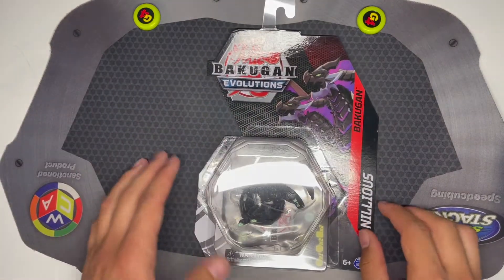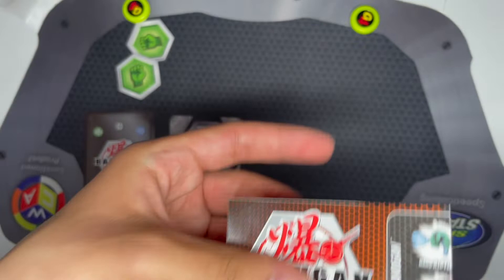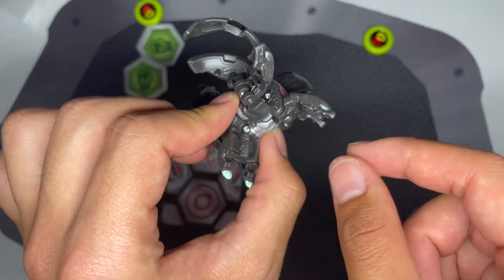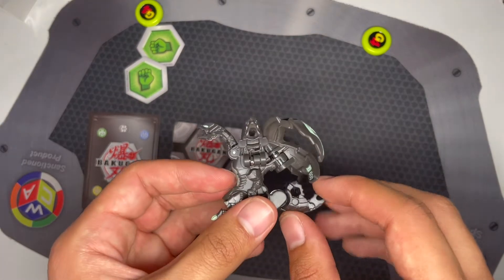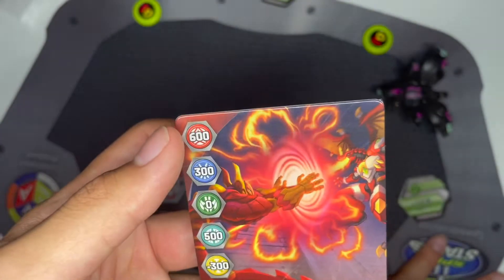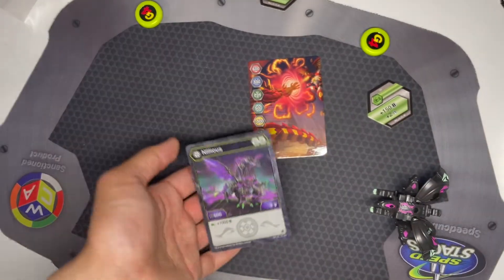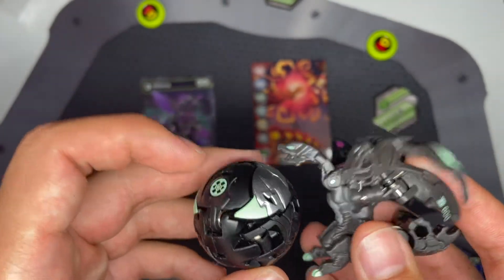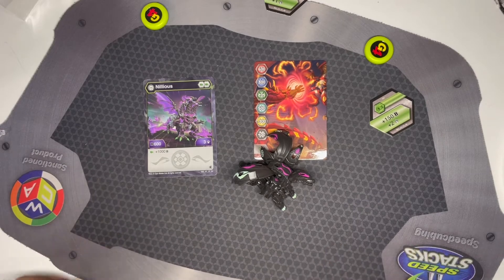Bakugan Evolutions Darkus Nillious Core Unboxing and Review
Unboxing and review of the new 2022 Bakugan Evolutions Darkus Core Nillious.
This review includes my opinion on the toy as well as the Bakugan's competitive viability.